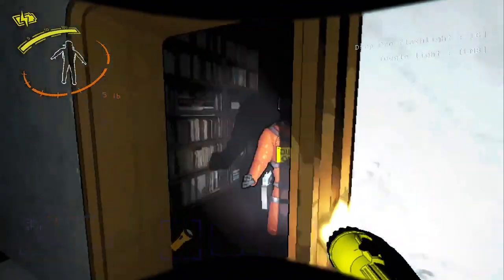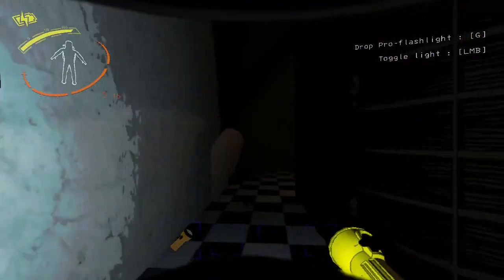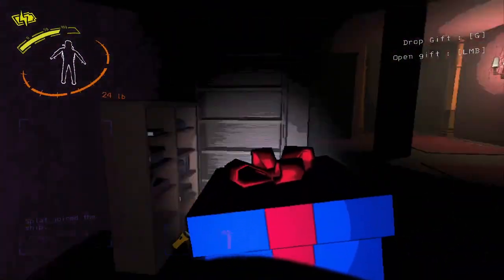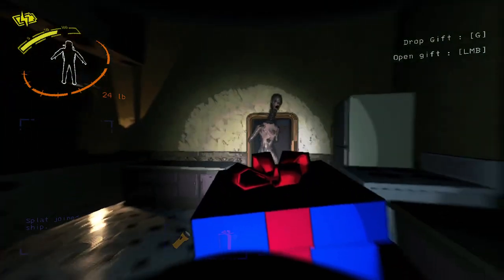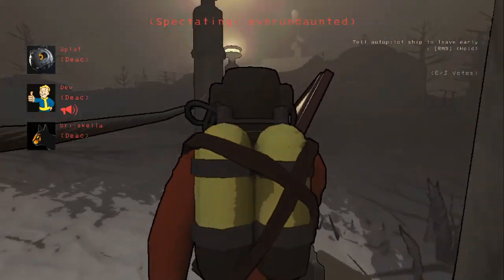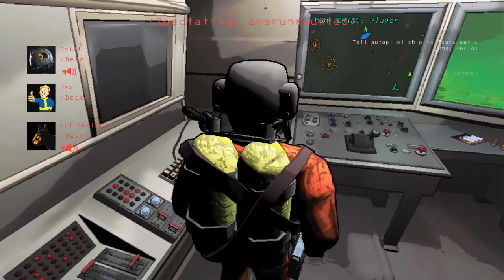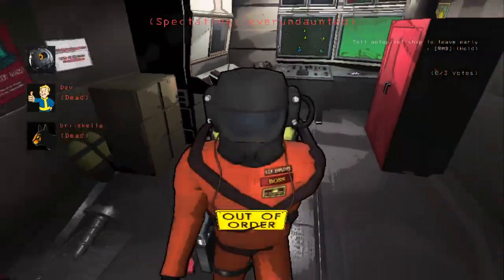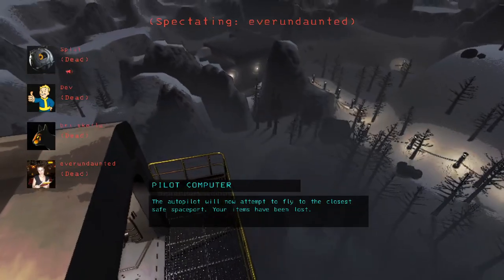Lethal Company - Masked and Springheads and Blind Dogs, Oh My!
Some days you're the windshield, some days you're the bug.